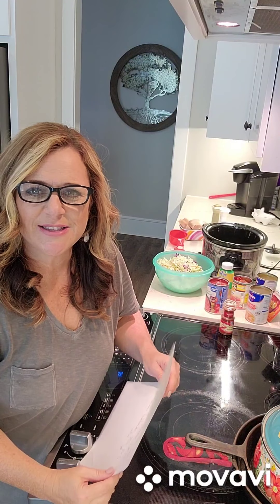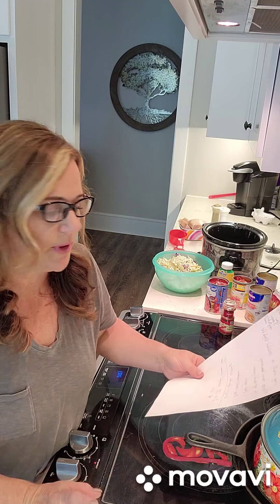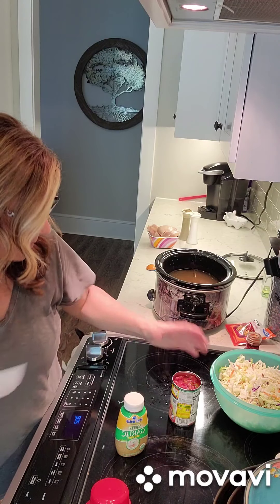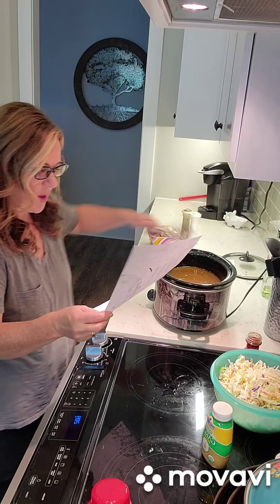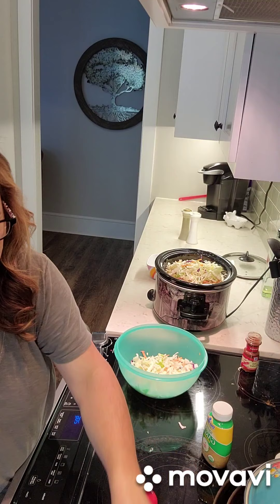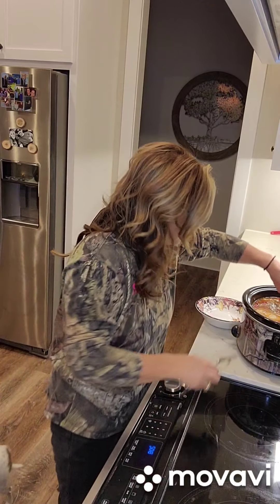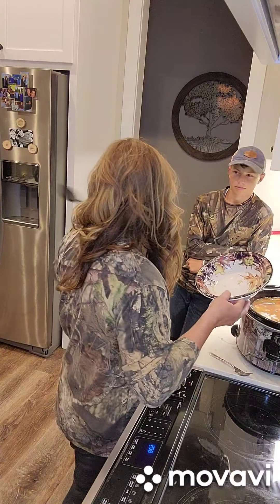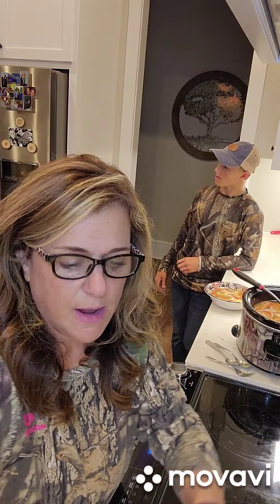Healthy Taco Soup 🍲